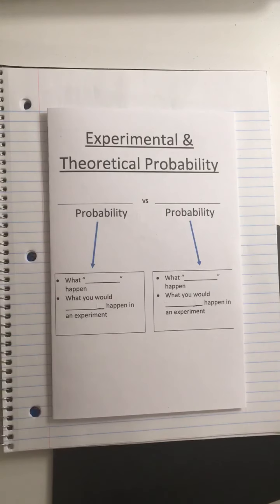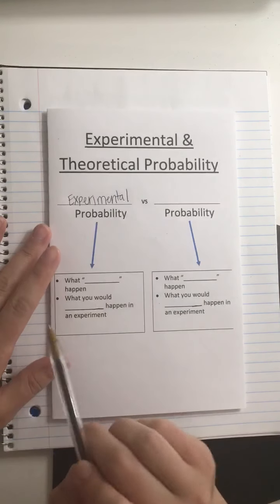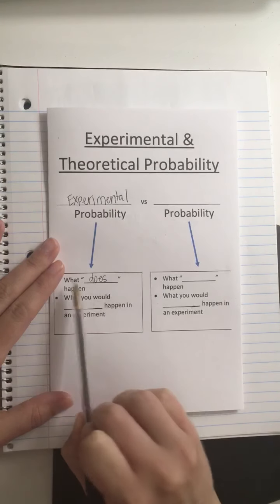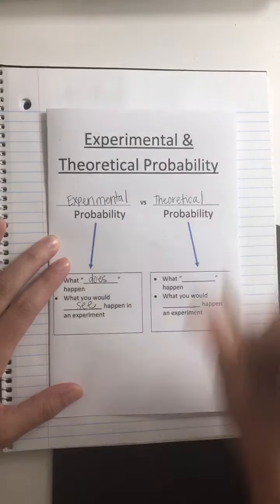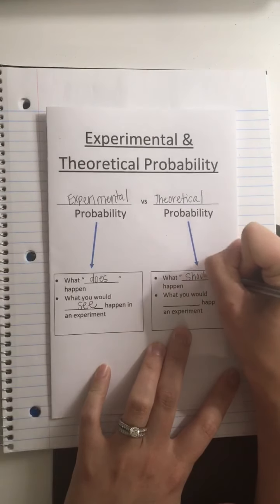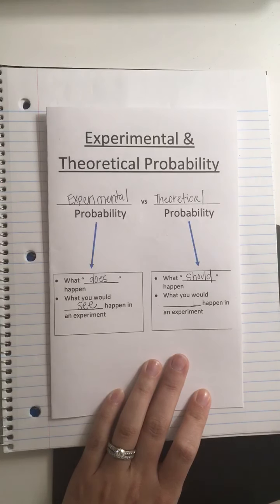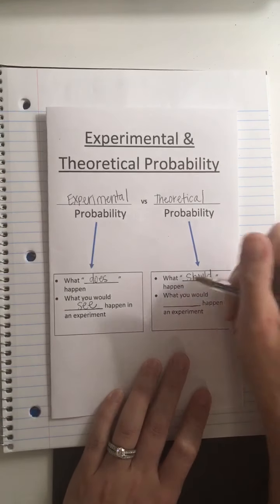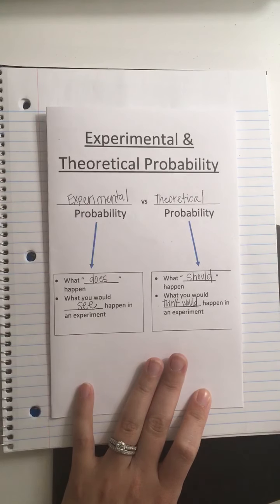Experimental and Theoretical Probability Notes Video